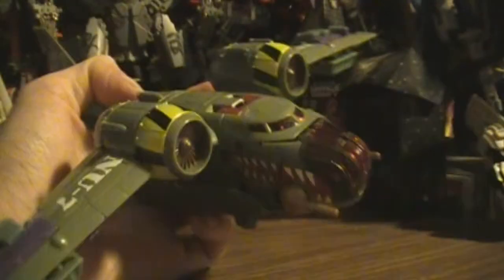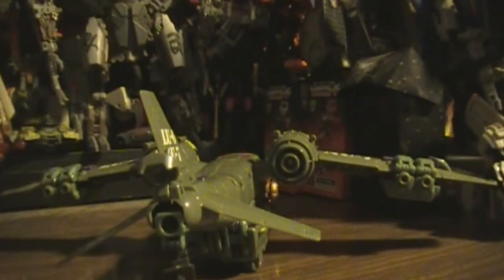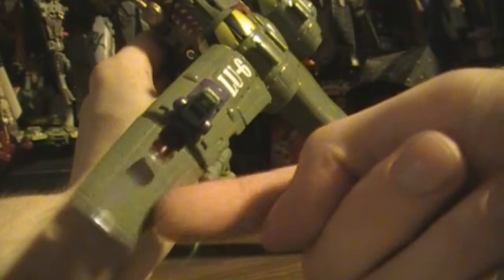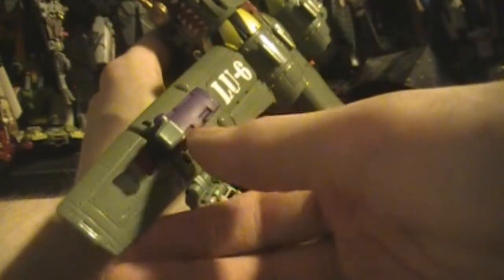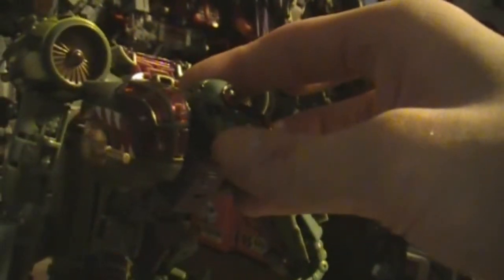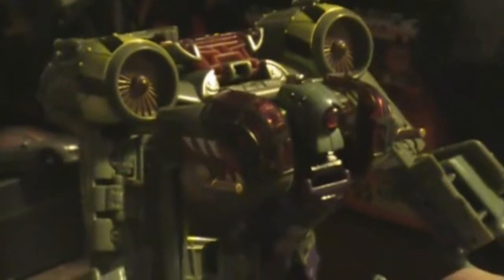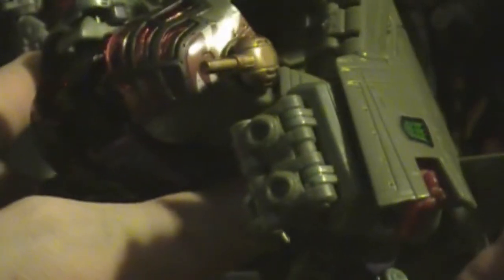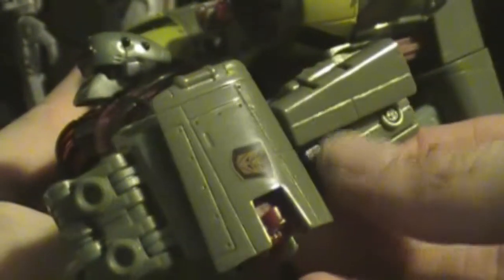Reveal the Shield Lugnut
The Perfect Voyager Decepticon. Its great. I tried to cover a lot of the features in as little time as possible. While having fun, as a additional note: The bomber plane mode alone is an toy adventure  on par with G1 Omega Supreme's rocket base.